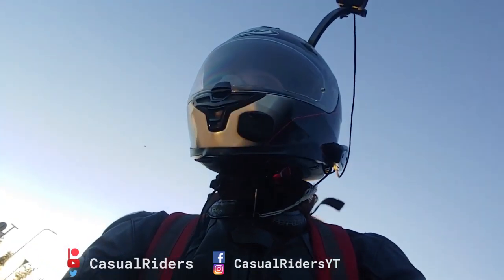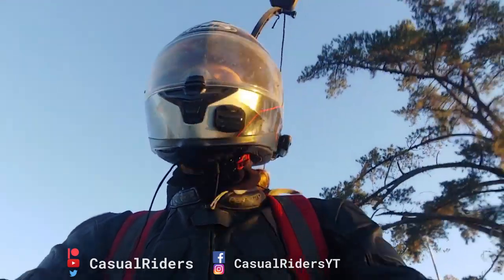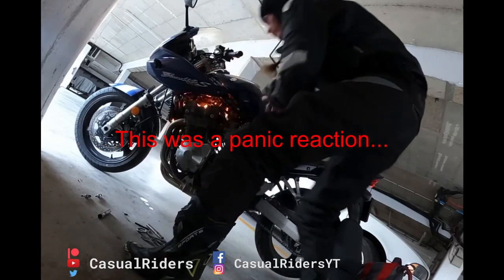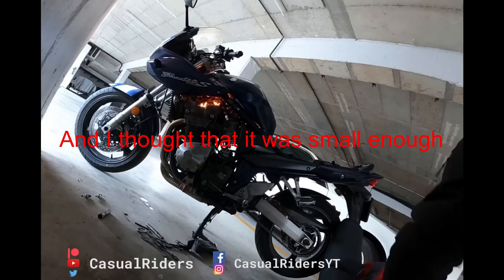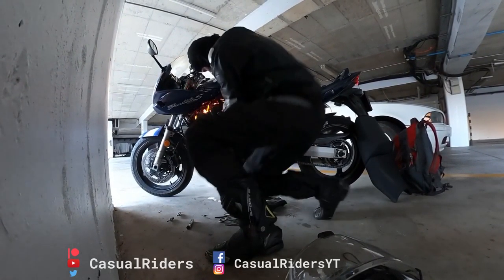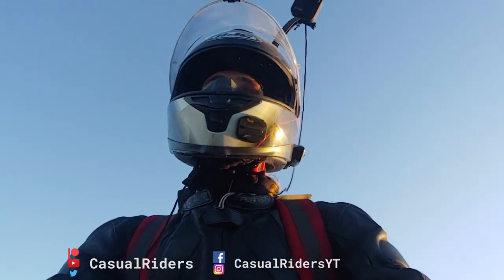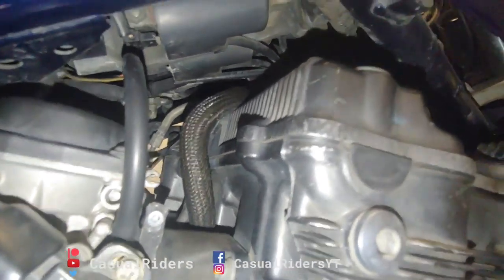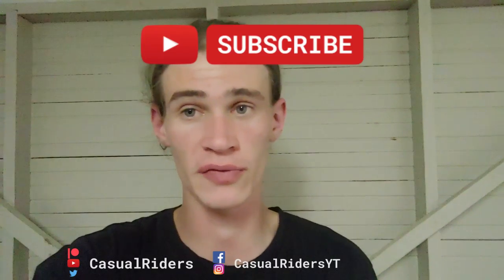My Bike Was on Fire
In this video, my eternal bad luck continues to strike. My bike caught alight. check it out